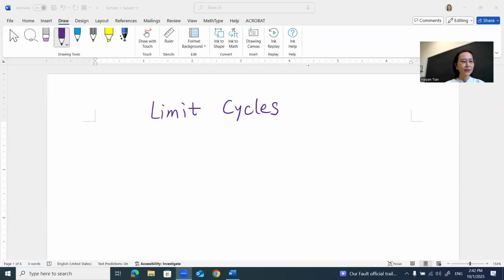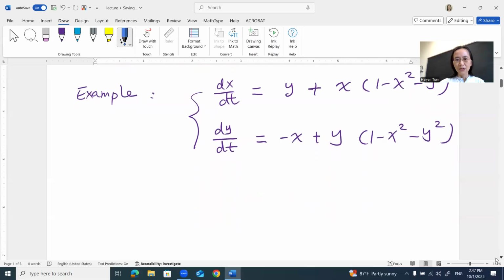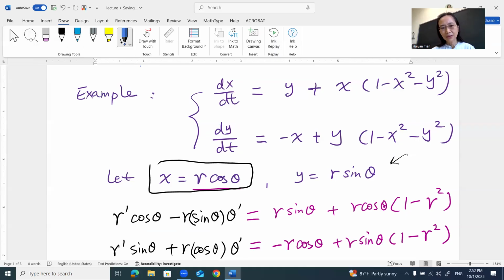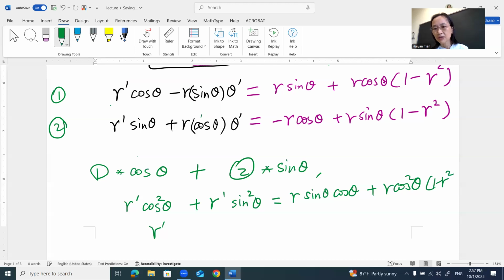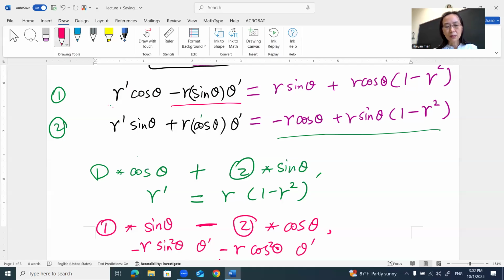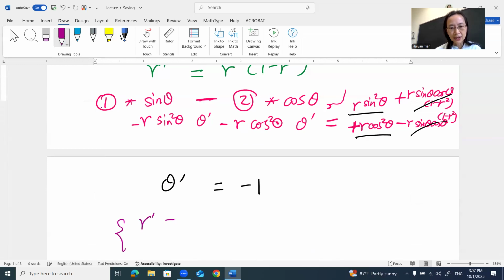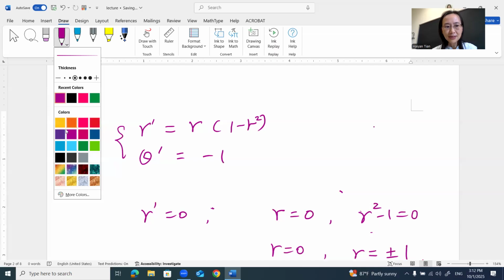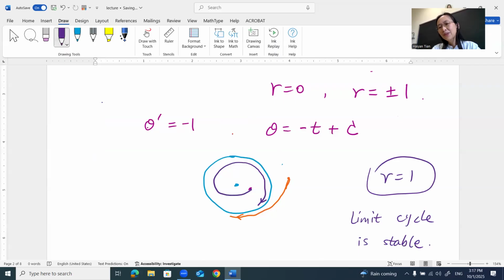MAT605-Ch2.4 Limit Cycles and Stability